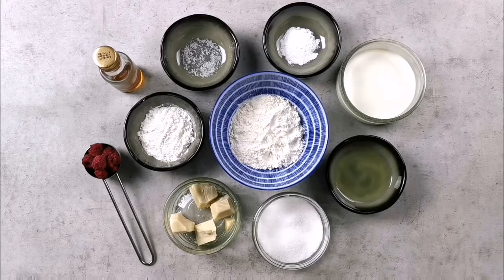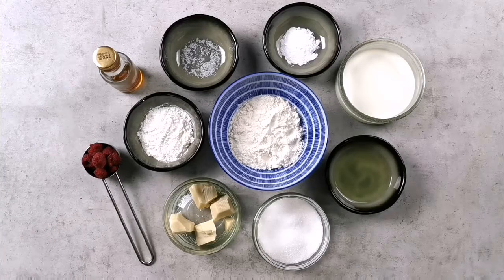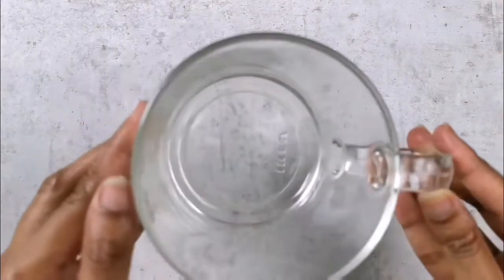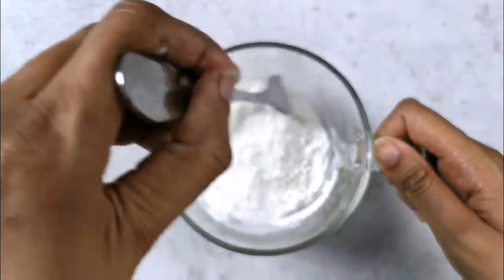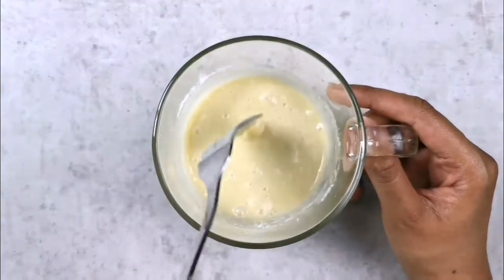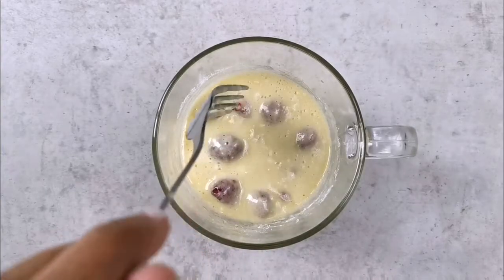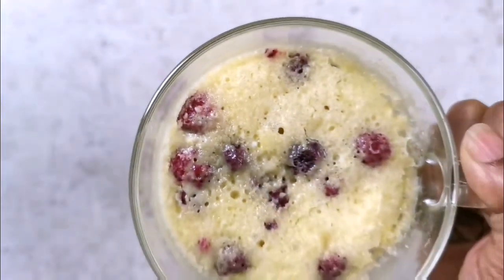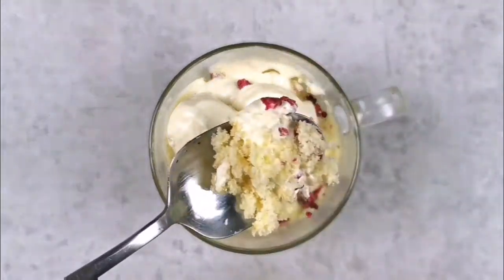Best Vanilla Mug Cake Recipe (Eggless)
Vanilla Mug Cake (Eggless)
* 3 Tbsp Plain White flour
* 1 Tbsp Custard Powder or Cornstarch
* 3 Tbsp Sugar
* 1/2 teaspoon Baking Powder
* 4 Tbsp Milk (or almond milk)
* 1 1/2 Tbsp Vegetable Oil
* 1/2 Tsp Vanilla Essence
* 1 Big Pinch of Salt
* 8 Freeze Dried Raspberries (You can use fresh or frozen too)
* Few Chunks of White Chocolate

1) Add the flour, custard powder or cornstarch, sugar, baking powder and salt to the cup. Mix well.
2) Make a well in the centre and pour in the milk, oil and vanilla essence. Mix well.
3) Add in the raspberries and white chocolate chunks. Push them inside the batter using a fork.
4) Cook this cake on high in a microwave for about 1 - 2 minutes, until the top is not shiny and it's almost done.
5) Let it rest for 1 minute in the microwave.
6) Remove and serve warm topped with some ice cream and raspberries.